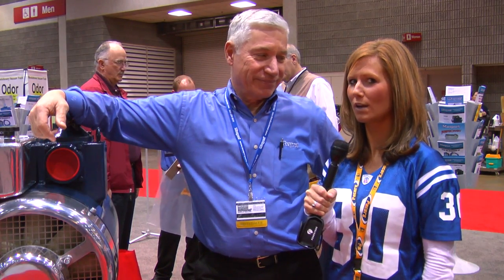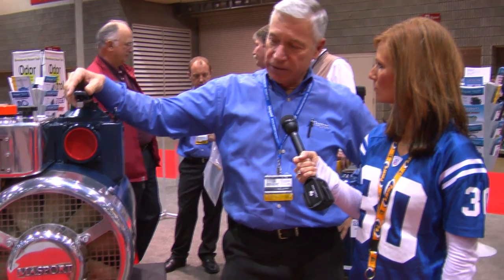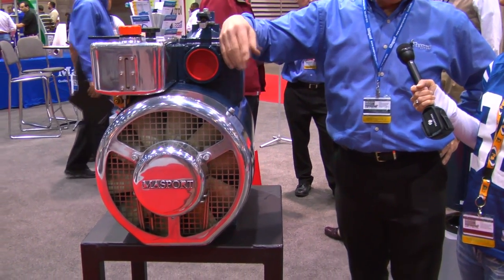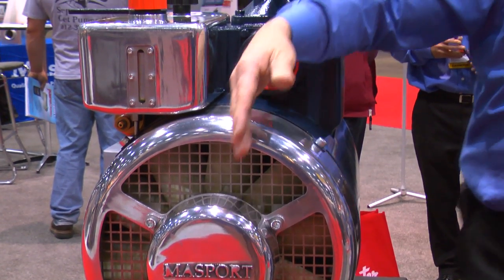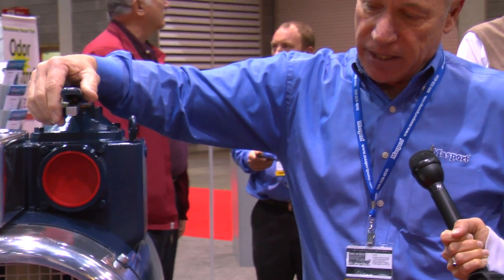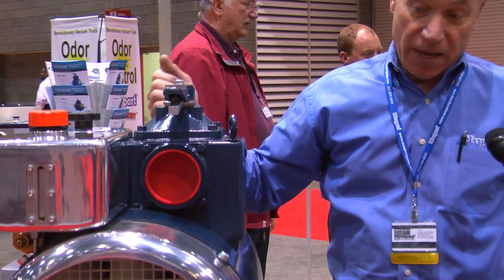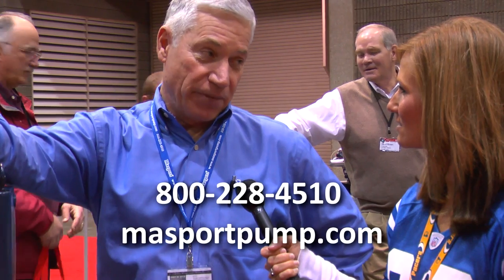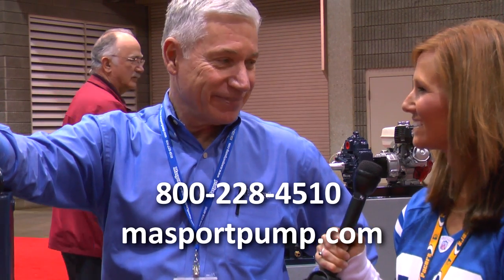Masport - VK650 fan-cooled vacuum/pressure pump - Pumper & Cleaner Expo 2011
Masport Inc. specializes in vacuum pumps and components. It introduced the VK650 fan-cooled vacuum/pressure pump at the 2011 Pumper & Cleaner Environmental Expo.